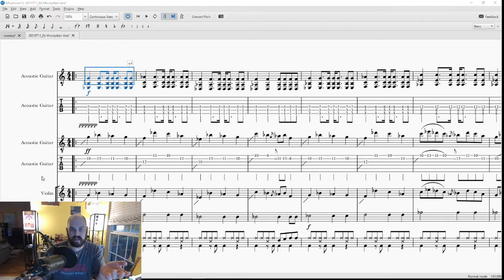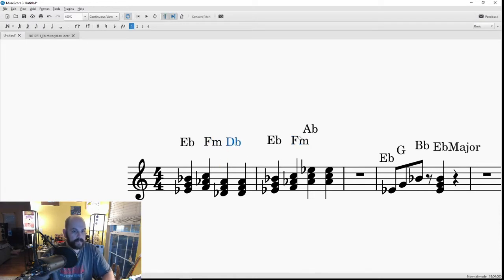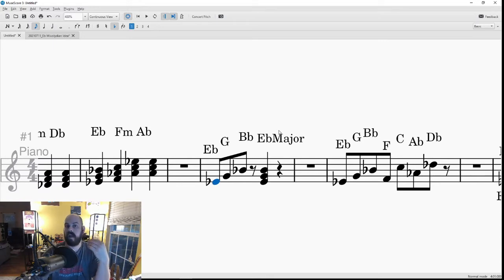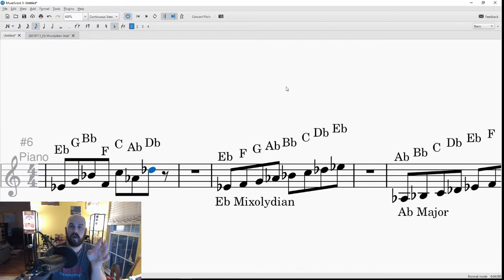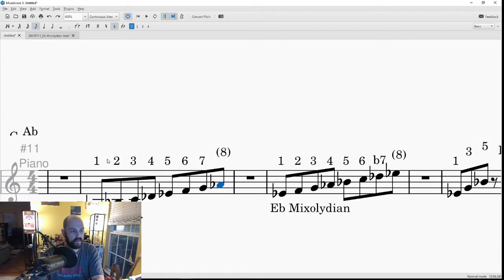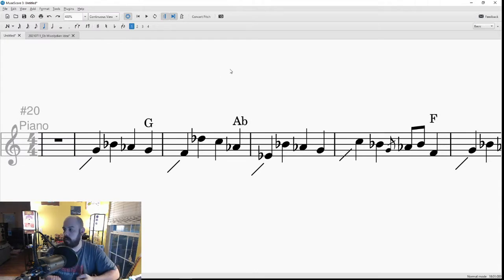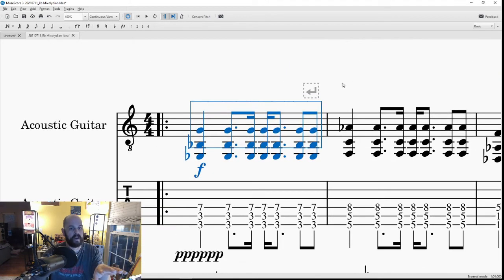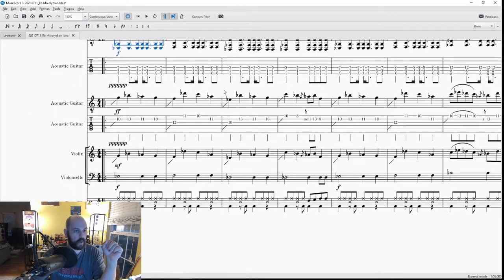ZomBo's Music Theory Corner: Episode 1 - Eb Mixolydian Idea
So while i may not be the greatest songwriter, the best at technical virtuosity, or hell even average some days, my love for all things music is only surpassed by the study of science and video games! I wanted to create a little spot on my channel to discuss music theory and exercises for said theory and ways i put it all into practice and create music or understand how and why others created music. My goals with this playlist will be to cover various musical concepts from basic theory, writing and reading sheet music, dissecting other peoples and my own music, and maybe some live jam sessions and just reviewing and listening to great music together.

In todays episode I discuss a theory exercise i do to overcome writers block, keep fresh on my theory understanding, come up with fun new ideas, or just generally to get myself out of a mental funk.